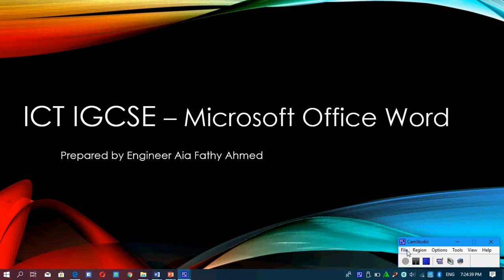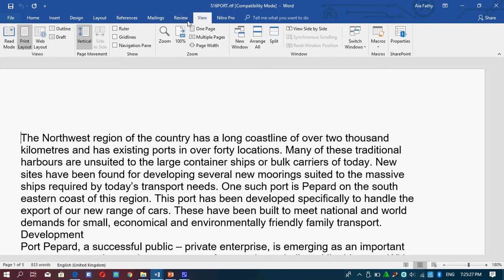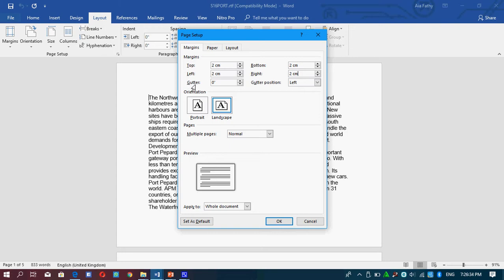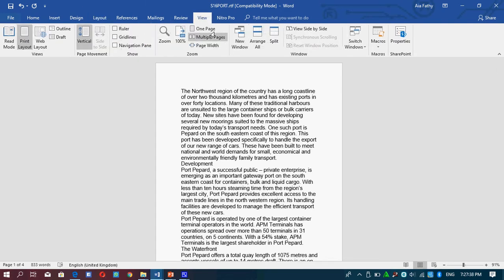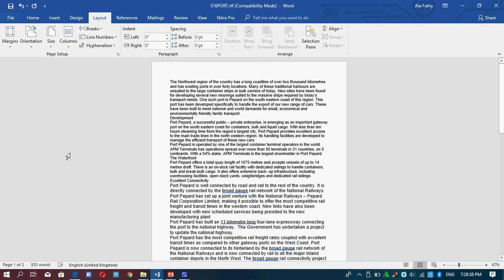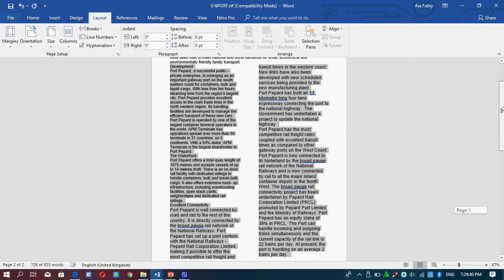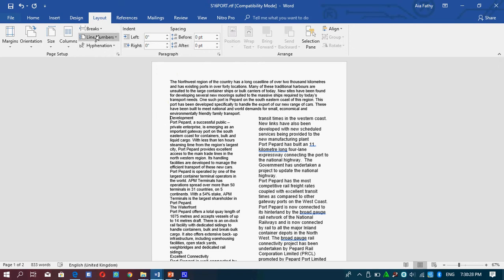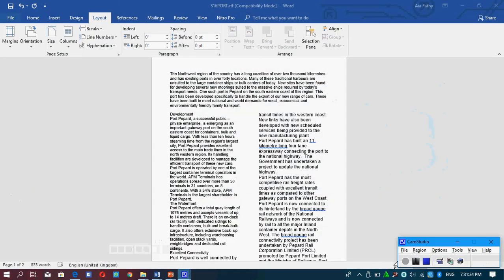ICT IGCSE Word Part 1 layout tab Margins Orientation Size Coloumn and Break prepared by Eng Aia Fath